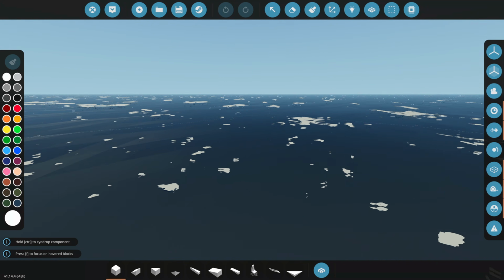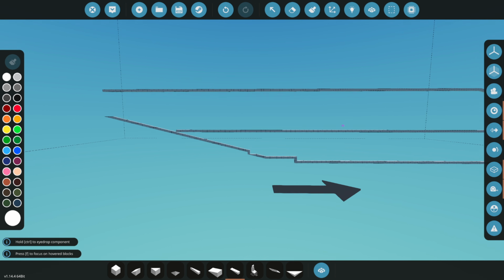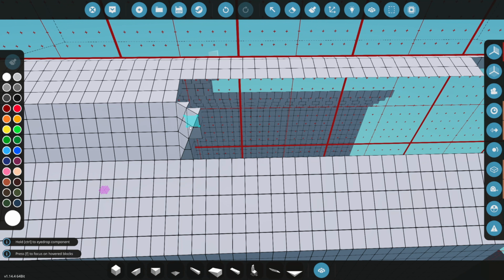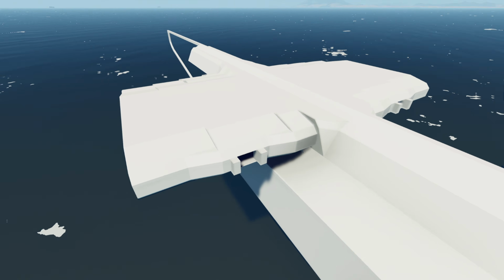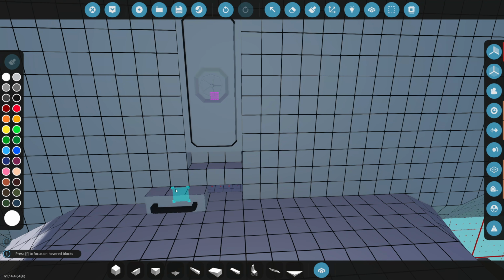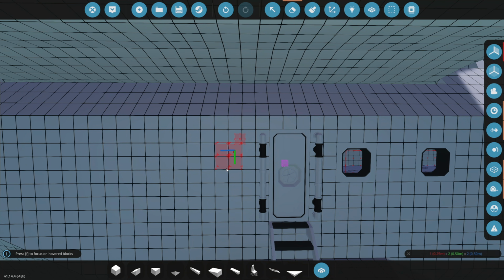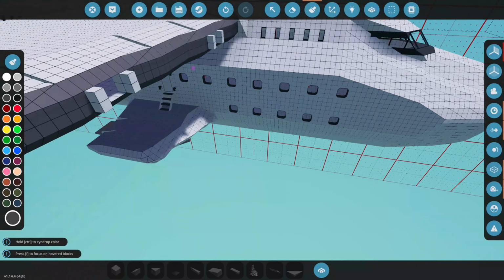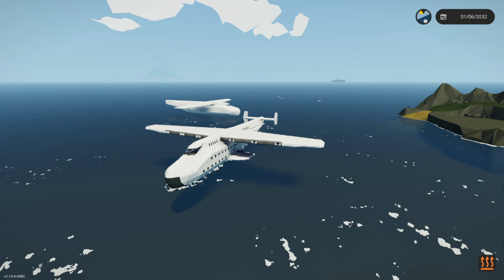I'M BUILDING A MASSIVE SEA PLANE In Stormworks! - Part 1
I'M BUILDING A MASSIVE SEA PLANE In Stormworks! This thing will have 3 engines on each wing and 3 stories inside. Allowing us to carry a lot of people... Or maybe we could carry a lot of military things..?